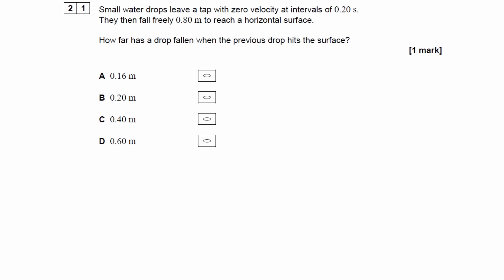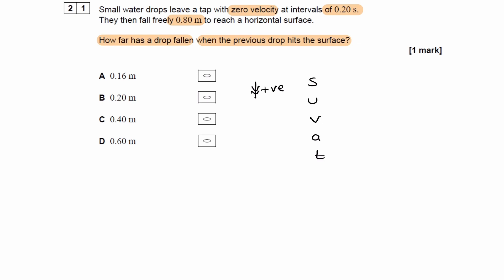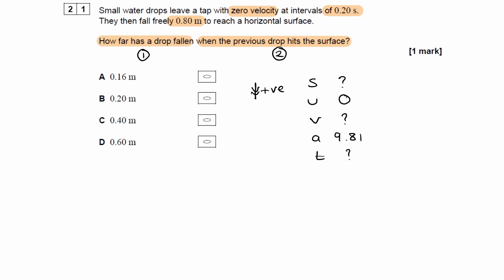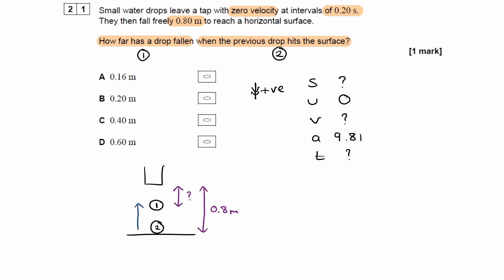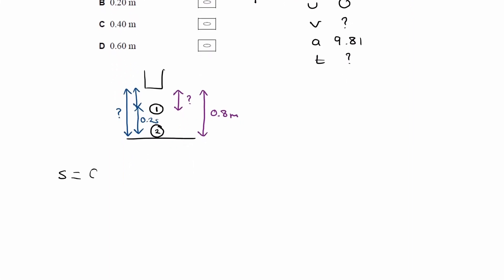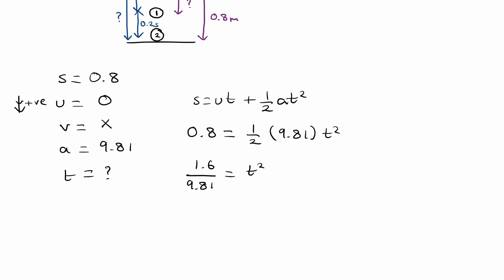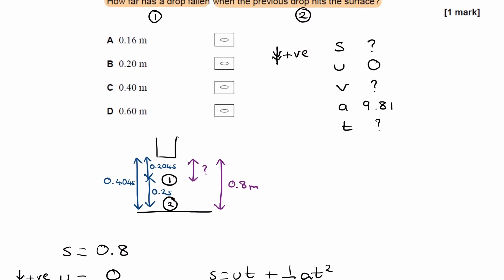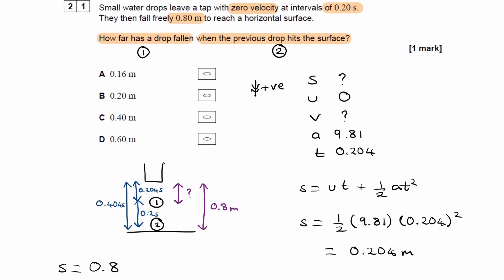Mechanics Exam Questions - A Level Physics AQA, Edexcel, OCR A - Q62 (level 2)